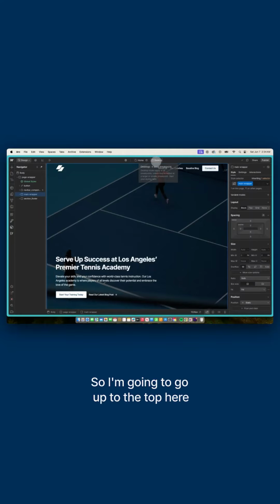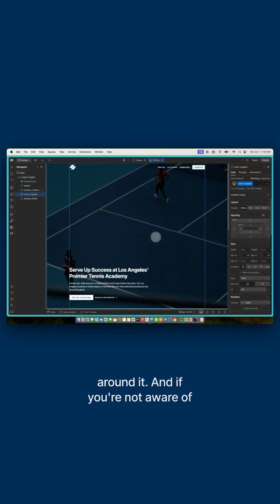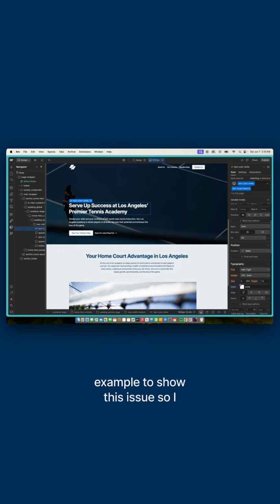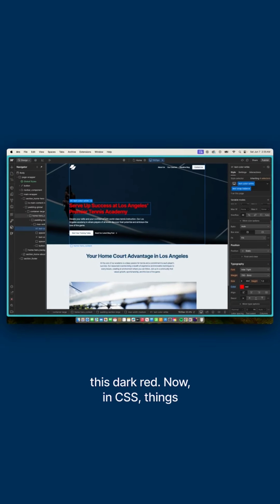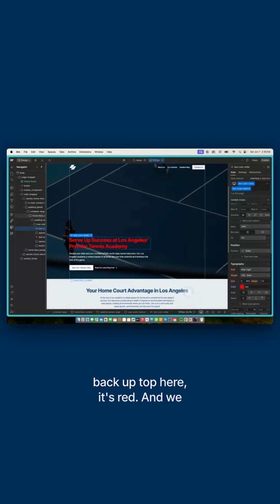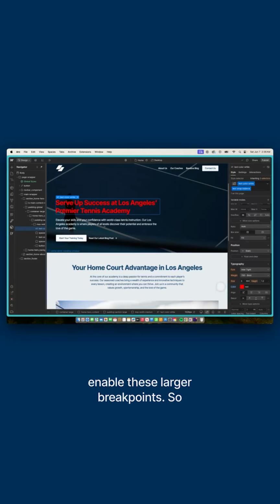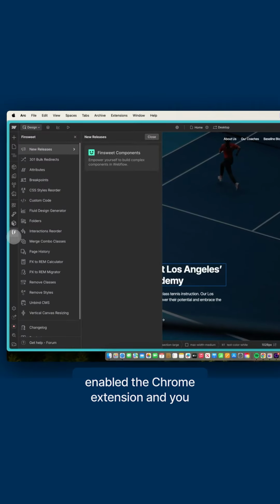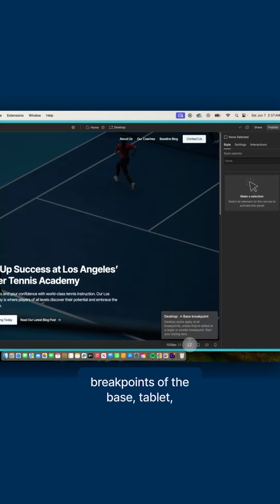Avoid This Rookie Webflow Mistake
In this video, I want to talk about a common mistake many people make when starting out in Webflow. It’s a small oversight that can end up costing you hours of time.

That mistake is designing on the optional larger breakpoints without realizing it.

This usually happens when someone uses a template that has those larger breakpoints already enabled. Since they’re not part of Webflow’s default four breakpoints (desktop, tablet, mobile landscape, and mobile portrait), they’re easy to overlook, especially since they look nearly identical to the base desktop view in the Designer.

The issue is that styles applied to these larger breakpoints don’t cascade down to the base desktop breakpoint. So if you spend hours designing on one of them, you’ll likely have to redo all your work once you realize it's not affecting the rest of your site.

If you’re not watching for the asterisk next to the breakpoint indicator at the bottom, it’s easy to fall into this trap. In this video, I’ll show you how to spot it and make sure you're building on the correct breakpoint from the start.